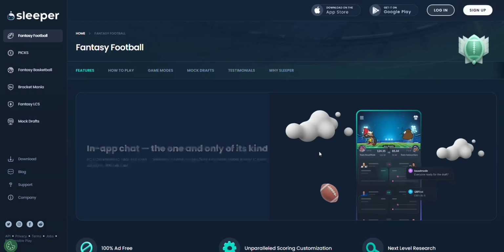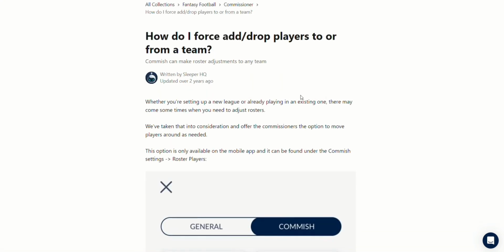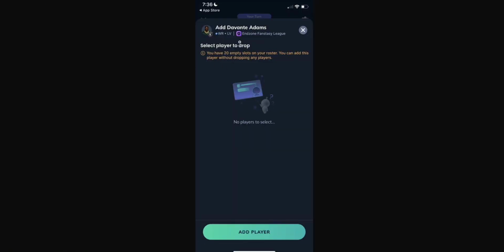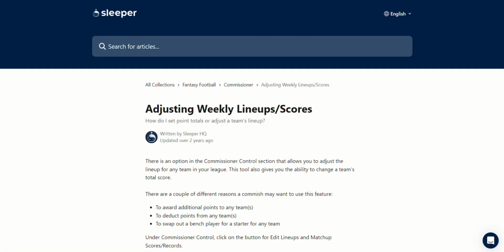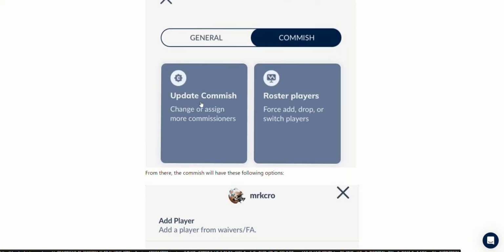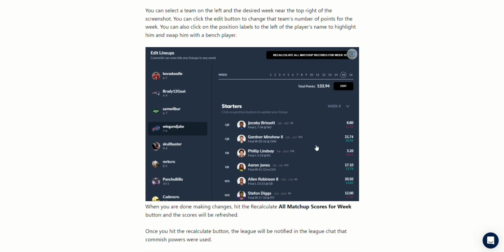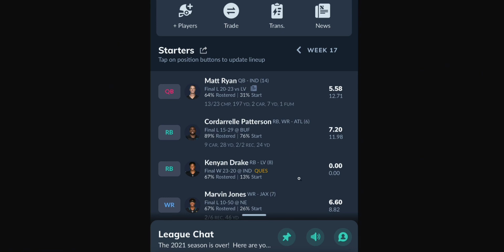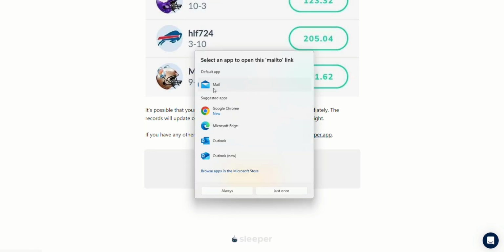How To Add A Player On Sleeper App (Fantasy Football)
In this video, we’ll show you how to add players in the Sleeper app for your Fantasy Football league, step by step. Whether you're a new user or need a refresher, we’ve got you covered with simple instructions on how to make the process quick and easy.

We’ll also cover other useful features like how to put a player on IR in Sleeper app and how to put a player on the trade block in Sleeper app to help you manage your team like a pro.